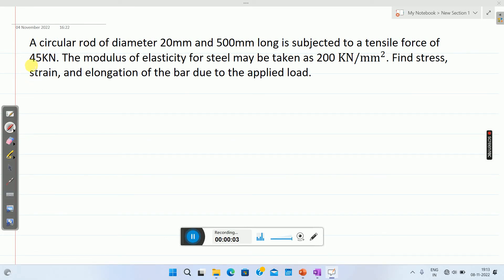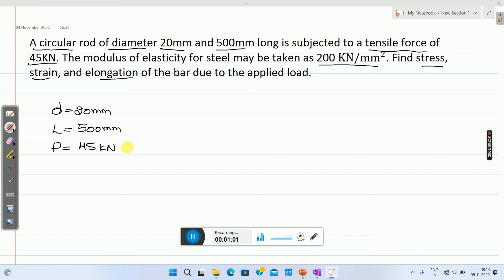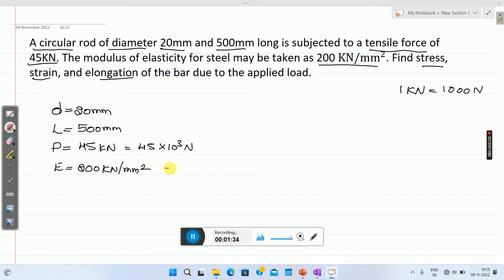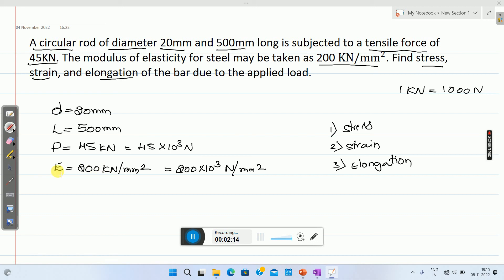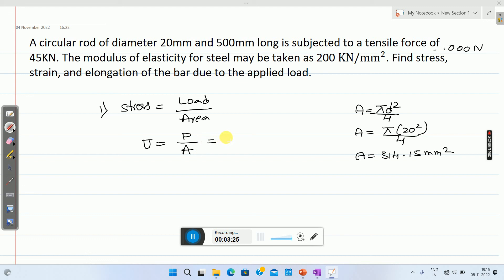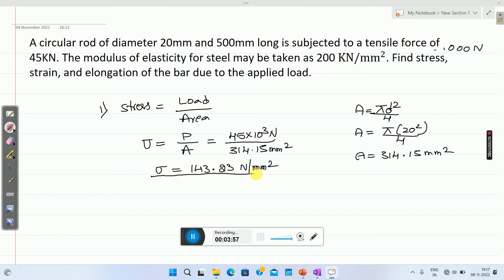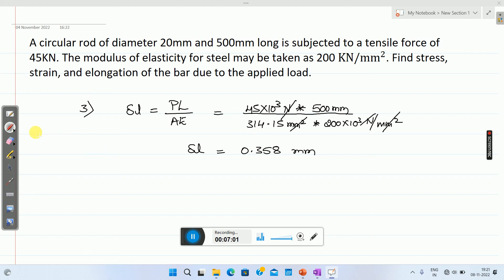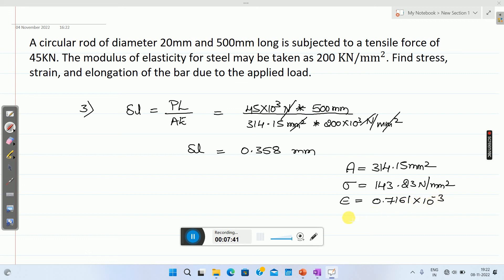Simple Stresses and Strains_Problem 01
A circular rod of diameter 20mm and 500mm long is subjected to a tensile force of 45KN. The modulus of elasticity for steel may be taken as 200 〖KN/mm〗^2. Find stress, strain, and elongation of the bar due to the applied load.